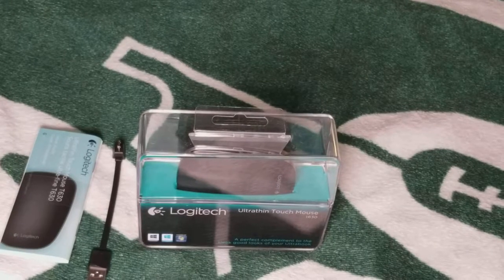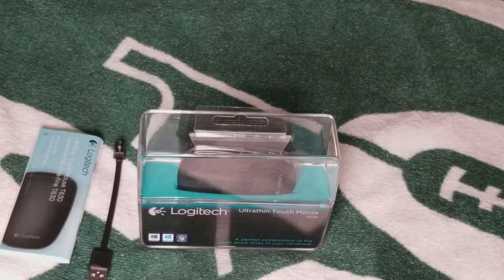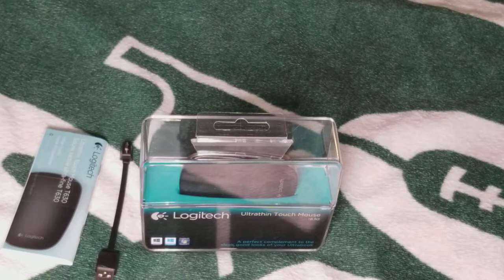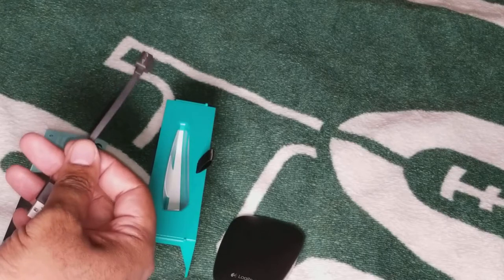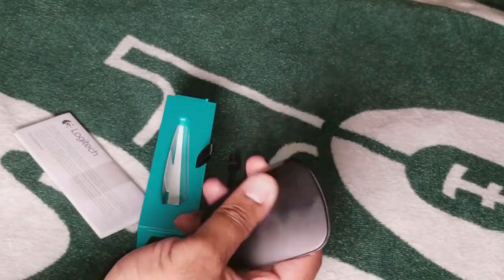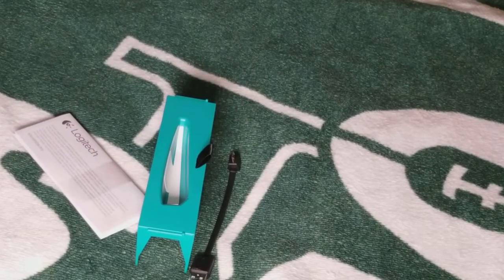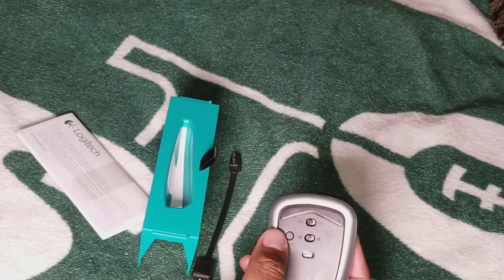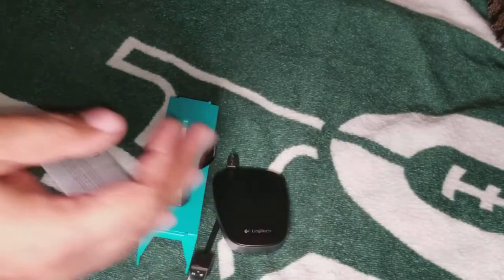Logitech Ultrathin Touch Mouse T630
Designed For Ultrabook's: Brushed Metallic Body And Silky-Smooth
Touch Surface Perfectly Complement The Sleek Look Of Your Ultrabook

Ultra-Portable: Super-Thin Design Slips Easily Into A Computer
Sleeve Or The Pocket Of Your Jeans

Windows Touch Gesture Support*: Simplifies Touch Navigation With
Natural, Intuitive Gestures. Works With Windows 10, 8, And 7. (*Some Features Require Software Installation.)

Bluetooth wireless pairs multiple devices: Connects to your Ultrabook, tablet and desktop PC with easy switching between devices

Charge over USB: No battery hassles. Just 1 minute of charge time powers your mouse for an hour. (Based on typical user experience. Your results may vary.)

Don't forget to give me them thumbs!